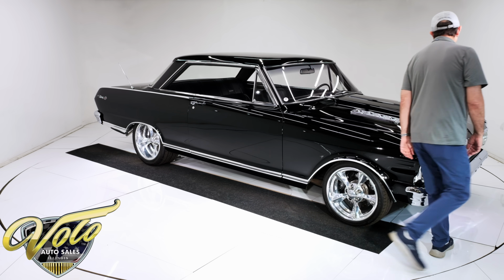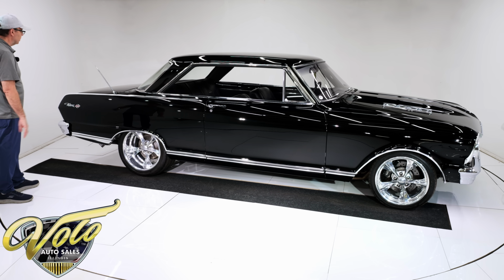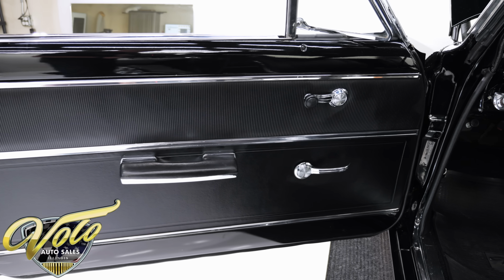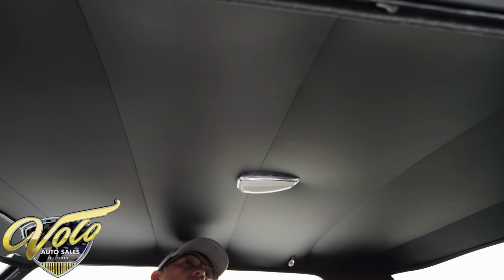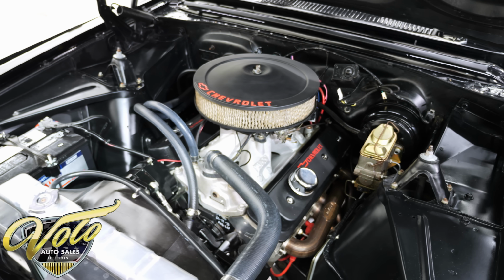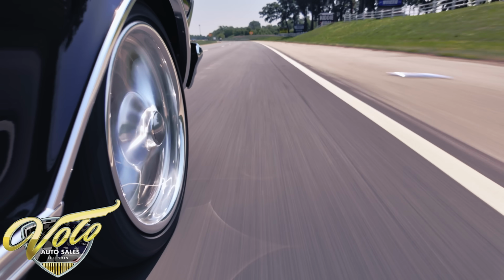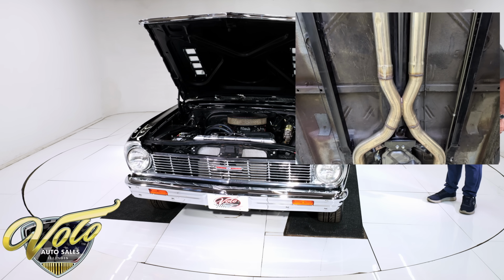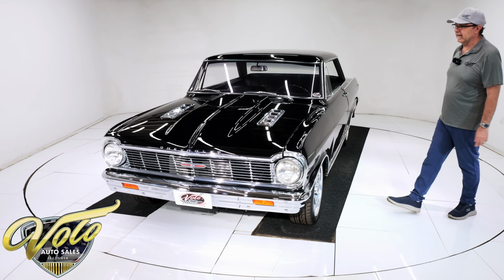1965 Chevrolet Nova for sale at Volo Auto Museum (V21954)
This real SS looks tough as nails! The slick black body jacked up slightly in back for the massive wheels is hot! It's not just bragging, it will walk the walk with its 383 stroker in this lightweight hot rod!

EXTERIOR: This little tough guy has a clean straight body. It fits nice, no rust or damage. It has a metal cowl hood with Camaro grilles on top and a rear mount antenna. Painted Mercedes Deep Black and it is polished to a slick and reflective finish. Overall the chrome and trim is shiny and straight. The windshield and rear window was replaced. Billet Specialties Dagger wheels: 17s in front and 18s in back and extra wide!

INTERIOR: Restored to original with some tasteful upgrades. It was first lined with Dynamat sound deadener then the black metal trim was painted slick. The carpet was replaced and it has a set of Nova mats. Seatbelts were added front and back. The seats were rebuilt, recushioned and reupholstered. The door panels, armrests and handles look new. Above it has a new headliner without wrinkles and new visors. It has an optional padded dash and in the dash is a tachometer and gauge cluster. Upgraded with a Retro stereo with Bluetooth and modern gauges under the dash. The factory console is updated with an overdrive shift indicator and the correct steering wheel is on a tilt column.

ENGINE COMPARTMENT: GM Performance crate 383 stroker motor making 435 hp and 445 lbs of torque! It features 4 bolt mains, forged steel crank, aggressive roller cam, fast burn aluminum heads a high flow aluminum intake and HEI ignition. FiTech fuel injection and Stainless Works headers were added. It's dressed in a matched set of valve covers and air cleaner. Upgraded aluminum radiator and overflow bottle with a new fan and shroud. It has also been upgraded with a serpentine belt system. It features both power steering and brakes. The engine bay is clean metal painted neatly.

TRUNK COMPARTMENT: Under the trunk lid and jamb are painted glossy. The weatherstrip was replaced. Inside is solid and lined with Dynamat sound deadener.

UNDERSIDE: Church Boys Racing steering and suspension. Up front it has a custom tubular crossmember, tubular control arms, swaybar, coilover adjustable gas shocks, rack and pinion steering. Welded frame connectors tie the front to the back to prevent twisting. In back it has new leaf springs with lowering blocks and double adjustable gas shocks. Wilwood drilled and slotted disc brakes in front with 6 piston calipers. Rick's hotrods custom fuel tank. Fat Stainless Works stainless exhaust system with x-pipe. Looking up at the motor you'll see a high torque starter and the GM part number tag. The trans is a built 200R4 overdrive automatic. A custom built driveshaft leads back to a 9 inch rear with Tru Trac 3.73 posi gears. Detroit Speed mini tubs were installed for the wide tires.

SERVICE: We take pride in our cars and reputation. Therefore, we built a 2 million dollar, 10,000 square ft service center, and hired a team of technicians to work it. This is so we can sell you the best cars within reason.

CONCLUSION: I don't need to remind you how sharp looking this car is but I will remind you how fun it is to drive! With all the upgrades to the chassis this little Nova can handle the power from the 383 stroker. The question is can you?

For nearly 30 years, I, Jay Grams, have personally written the highlights for almost every car in our collection. What I provide is my professional opinion based on my experience with these vehicles. However, opinions can vary, and I strongly recommend a personal inspection to form your own view. Our sales team is always available to answer any questions you may have. One great option is to request a personalized walk-around video, where we can showcase the car and share our team's insights. **Our cars are displayed within a museum setting. Without an appointment, there is an admission fee to enter the showroom. If you decide to purchase a car, your admission will be refunded, and you'll receive a one-year museum membership.

CHAPTERS
0:00 Intro
0:41 Body & Exterior
3:36 Trunk
4:12 Interior
6:31 Engine
8:01 Test Drive
10:58 Undercarriage
13:08 Outro